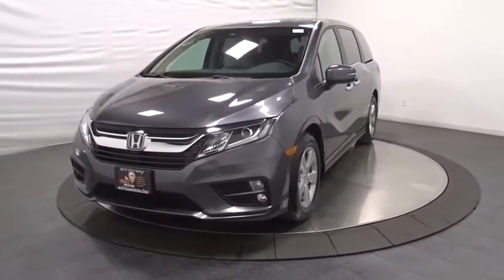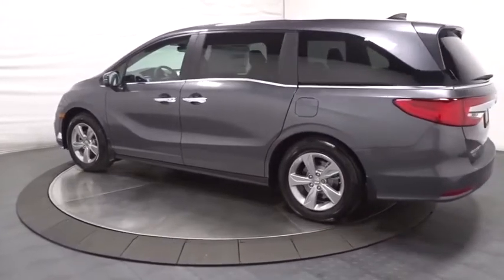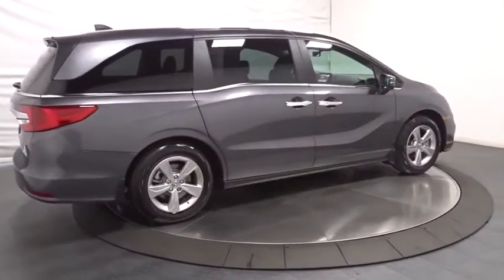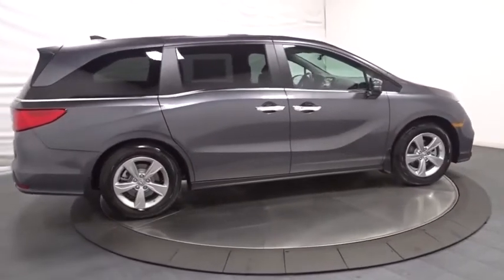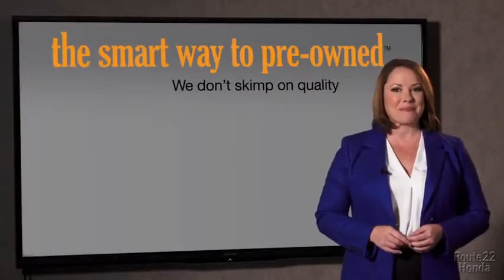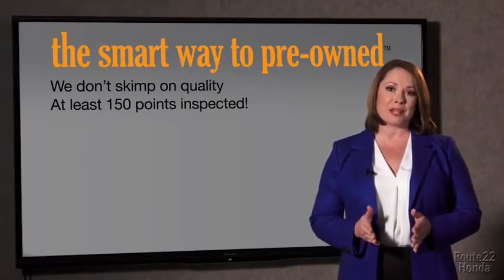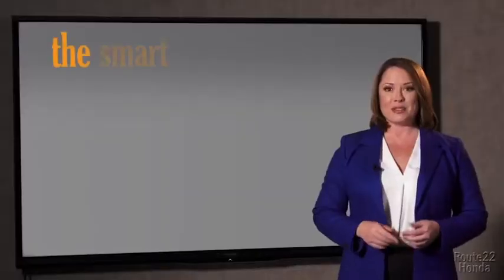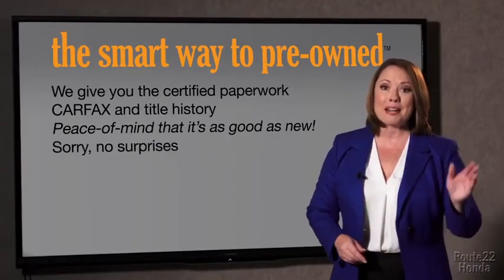2020 Honda Odyssey Hillside, Newark, Union, Elizabeth, Springfield, NJ 207177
2020 Honda Odyssey available in Hillside, New Jersey at Route 22 Honda. Servicing the Newark, Union, Elizabeth, Springfield, NJ area.

The Smart Way To Buy! Are you tired of hidden fees and bogus rates ruining your search process? Now there's a way to avoid all of the nonsense. Introducing the smart way to buy from Route 22 Auto's. The advantages of the smart way to buy are endless. There is no pressure throughout your search. You can finally feel at ease when purchasing a car. Since there are no hidden fees, there are no surprises or gimmicks revealed when you finally make a decision. Route 22 Autos salespeople are direct and value your time, so there is no back and forth or confusion. They know it's necessary for you to feel comfortable during the buying process and want to be trusted. The smart way to buy is smart for a reason. The team at Route 22 Auto's does Internet research every day to discover the right price for you. They make sure to look at competitors' pricing and numbers from industry experts so you can feel confident that you're getting the best offer possible. The main factors that contribute to your final cost are market value, product availability, days' supply in the market and the product age, color and equipment. It's easy to feel secure with the smart way to buy. This is the one. Just what you've been looking for. Based on the superb condition of this vehicle, along with the options and color, this Honda Odyssey EX-L is sure to sell fast. You can finally stop searching... You've found the one you've been looking for. The look is unmistakably Honda, the smooth contours and cutting-edge technology of this Honda Odyssey EX-L will definitely turn heads.
Radio w/Seek-Scan, Clock, Speed Compensated Volume Control and My Honda Music Internal Memory,Radio: 160-Watt AM/FM/HD/SiriusXM Audio System -inc: 7 speakers including subwoofer, Speed-Sensitive Volume Compensation (SVC), Bluetooth HandsFreeLink, Bluetooth streaming audio, MP3/auxiliary input jack, Radio Data System (RDS), SMS text message function, 2.5-amp USB audio interface port in front, 2.5-amp USB charging port in center console, (2) 2.5-amp USB charging ports in second row, CabinControl remote compatibility, 8 display audio w/high-resolution (720P) electrostatic touch-screen and customizable feature settings, HondaLink, Apple CarPlay, Android Auto, illuminated steering wheel-mounted audio controls and black fin-type roof-mounted antenna, SiriusXM services require a subscription after any trial period, If you decide to continue your SiriusXM service at the end of your trial subscription, the plan you choose will automatically renew and bill at then-current rates until you call SiriusXM at 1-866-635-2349 to cancel, See our customer agreement for complete terms Fees and programming subject to change, XM satellite service is available only to those at least 18 years and older in the 48 contiguous United States and DC,2 LCD Monitors In The Front,Audio Theft Deterrent,Steel Spare Wheel,Front Fog Lamps,Tires: 235/60R18 103H AS,Fully Automatic Projector Beam Halogen Daytime Running Auto High-Beam Headlamps w/Delay-Off,Black Grille w/Chrome Accents,Body-Colored Rear Bumper,Compact Spare Tire Mounted Inside,Chrome Side Windows Trim, Black Front Windshield Trim and Chrome Rear Window Trim,Body-Colored Power w/Tilt Down Heated Side Mirrors w/Manual Folding and Turn Signal Indicator,Speed Sensitive Variable Intermittent Wipers,Express Open/Close Sliding And Tilting Glass 1st Row Sunroof w/Sunshade,Power Liftgate Rear Cargo Access,Tailgate/Rear Door Lock Included w/Power Door Locks,Galvanized Steel/Aluminum Panels,Lip Spoiler,Body-Colored Front Bumper,Chrome Door Handles,Power Sliding Rear Doors,Perimeter/Approach Lights,Deep Tinted Glass,Wheels: 18 Silver-Painted Alloy,Fixed Rear Window w/Fixed Interval Wiper and Defroster,Clearcoat Paint,Delayed Accessory Power,Proximity Key For Doors And Push Button Start,Digital/Analog Display,Manual Tilt/Telescoping Steering Column,Full Carpet Floor Covering -inc: Carpet Front And Rear Floor Mats,3 12V DC Power Outlets,Passenger Seat,Manual Anti-Whiplash Adjustable Front Head Restraints and Manual Adjustable Rear Head Restraints,Cargo Space Lights,Driver And Front Passenger Armrests and Rear Center Armrest Rear Seat Mounted Armrest w/Storage,HVAC -inc: Underseat Ducts and Headliner/Pillar Ducts,2 Seatback Storage Pockets,Interior Trim -inc: Metal-Look/Piano Black Instrument Panel Insert and Chrome/Metal-Look Interior Accents,Trunk/Hatch Auto-Latch,Heated Front Bucket Seats -inc: driver's seat 12-way power adjustment including 4-way power lumbar support w/2-position memory and front passenger's seat